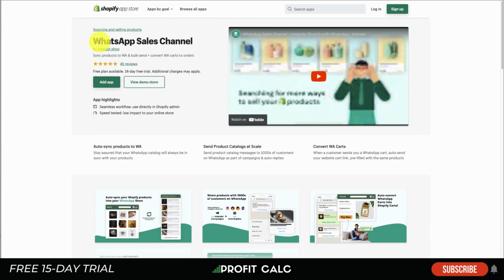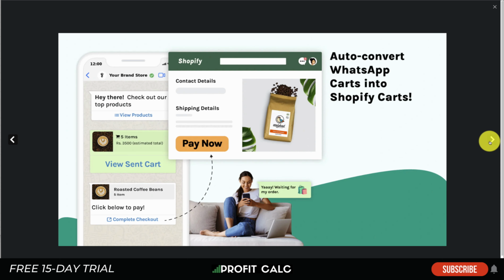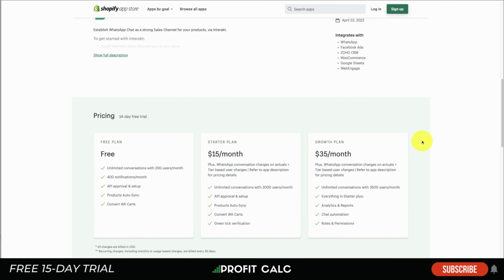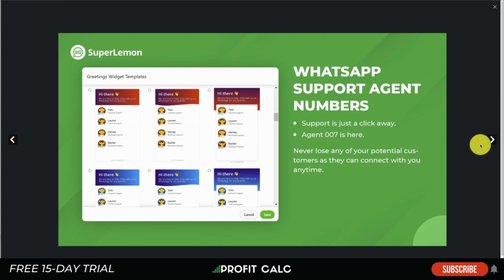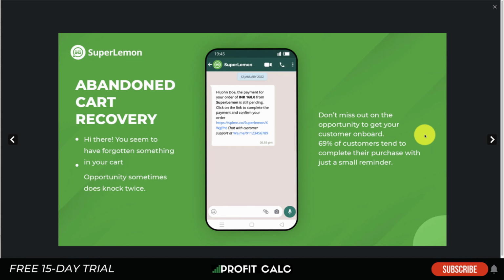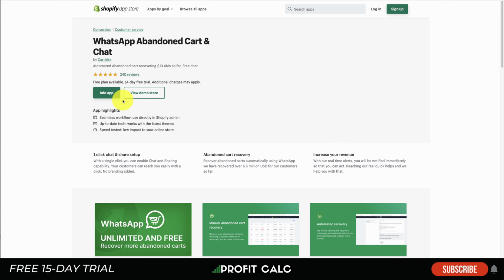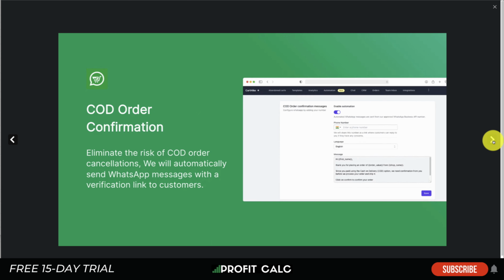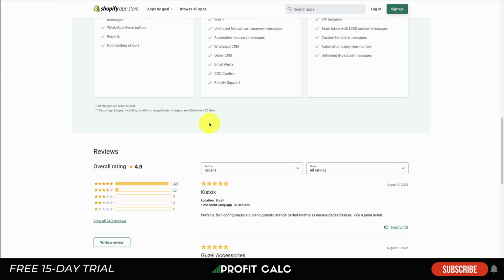Shopify Whatapp Automation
Do you want to learn how to use Shopify's Whatapp automation? In this video, I'll show you how to set it up and use it to automate your shop's processes.

Shopify's Whatapp automation is a great way to streamline your shop's processes and make your life easier. In this video, I'll show you how to set it up and use it to automate your shop's processes. From order processing to shipping, this automation will make your life easier!

What is whatsapp? Whatsapp is an instant messaging service that allows you to send text messages and voice messages to other users. The messages are free and you can send them to anyone with a smartphone. Whatsapp is owned by Facebook.

Whatsapp was developed by the founders of the Blackberry Messaging service. Whatsapp is available on multiple platforms, such as Apple and Android. It was named among "Time" magazine's "Best 50 apps of 2011" and has been described as "the most popular mobile messaging service in the world" by "The Guardian". The app has been downloaded more than a billion times.

Whatsapp has good abandon cart functions and automated messages for shopify. This allows you to spend your time on more important things. It also allows you to focus on your customers and not the administrative tasks that come with running a business.